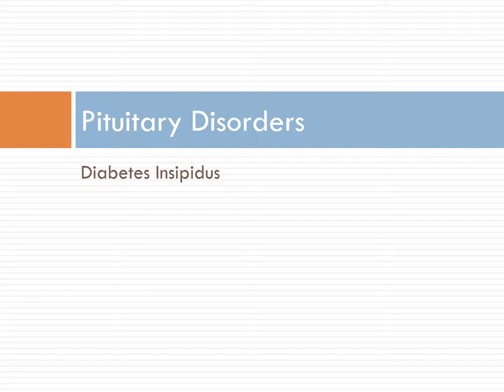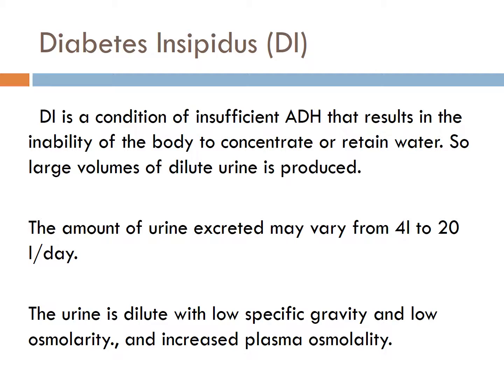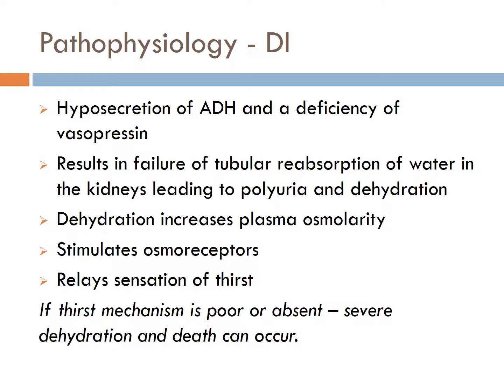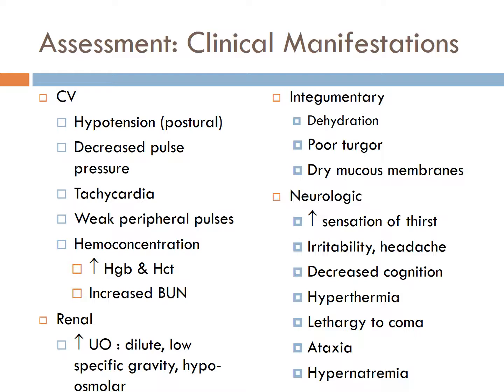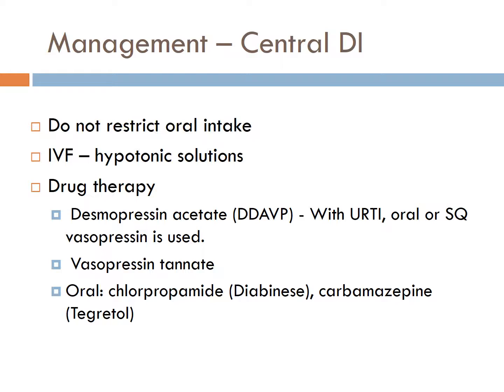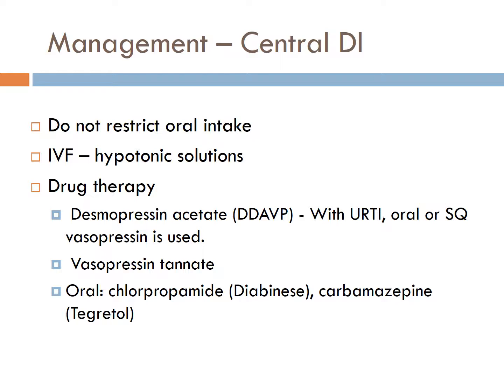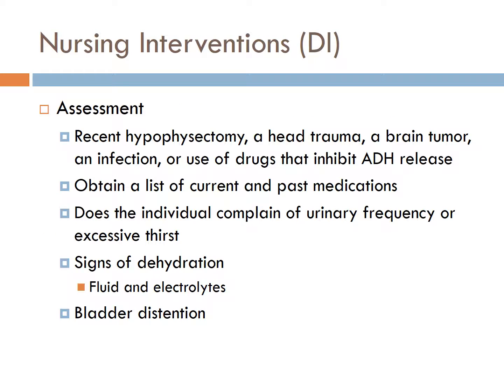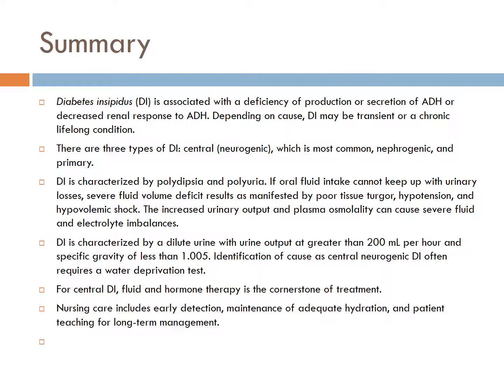Diabetes Insipidus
This is Video of the Voice Over Powerpoint Presentation on Diabetes Insipidus.  Reference - Lewis 9th Edition Medical Surgical Nursing.